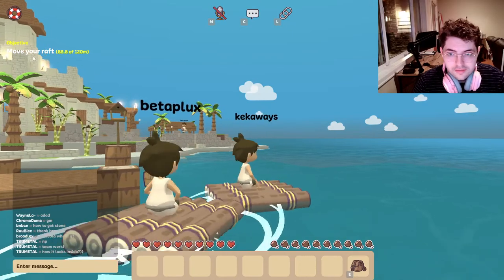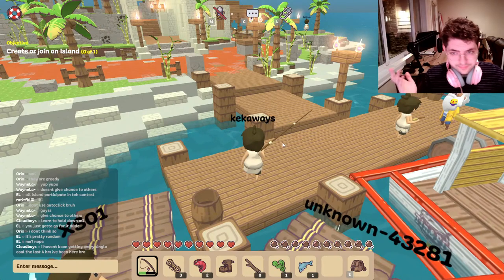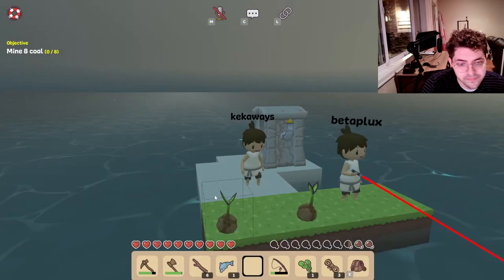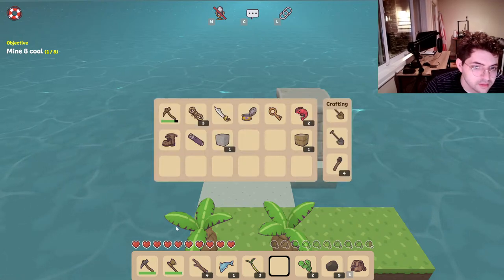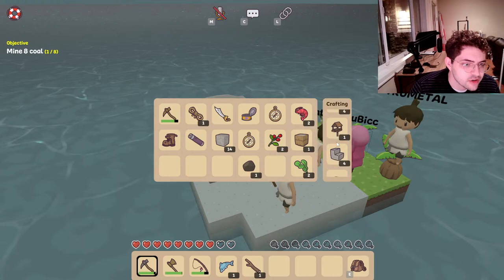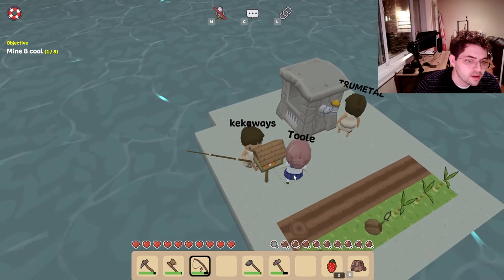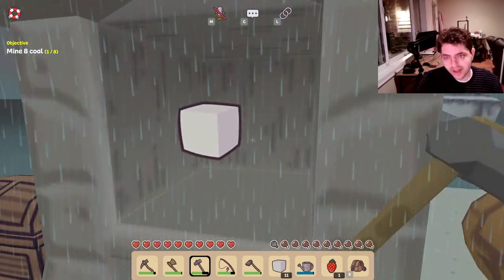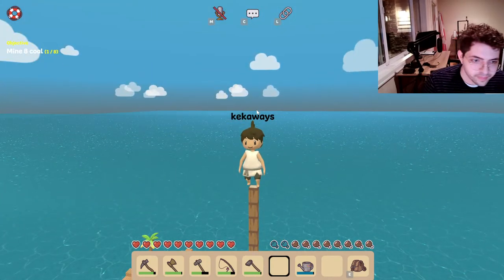How to play Castaways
Dayton sits down with the community to show you how to play Castaways

Town Halls are every Monday at 3PM (PT)